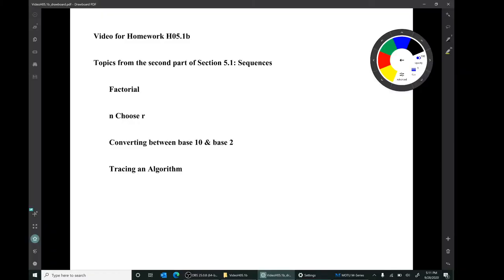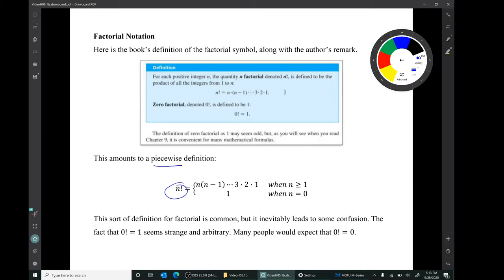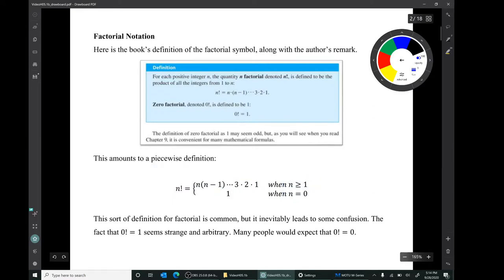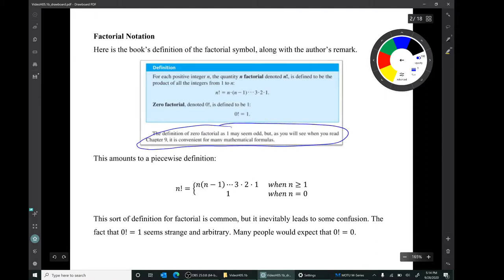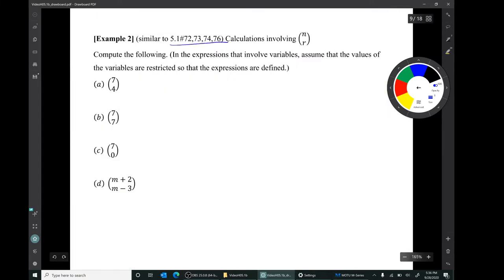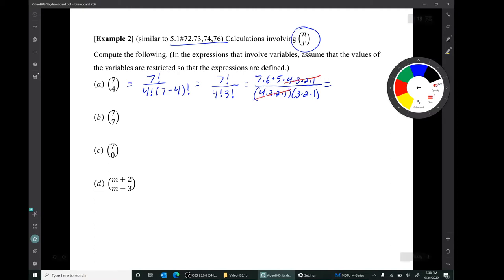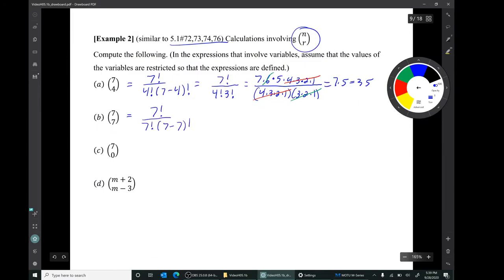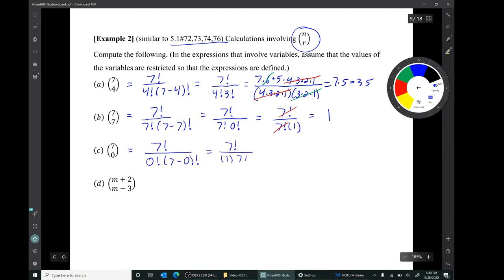Video for H05.1b: Factorial, n Choose r, Converting between base 10 & base 2, Tracing an Algorithm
Topics from Section 5.1: Sequences, in Susanna Epp's book Discrete Mathematics